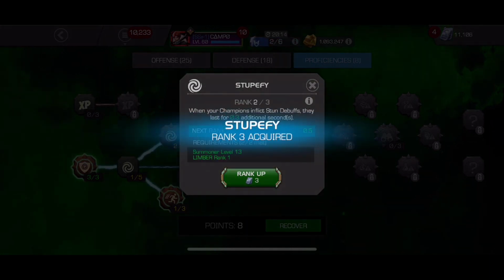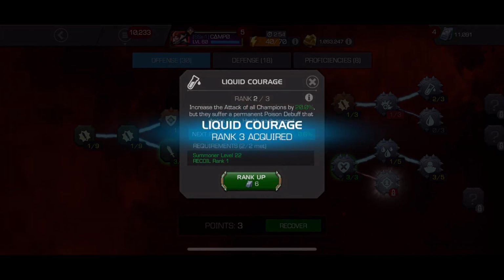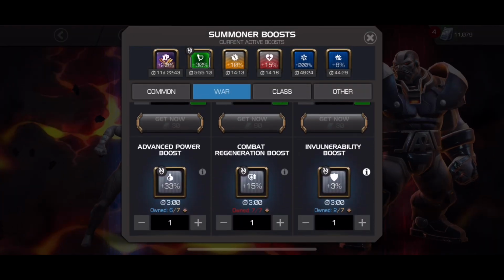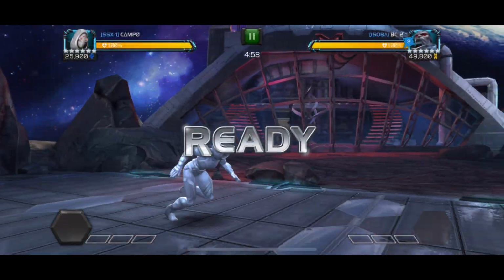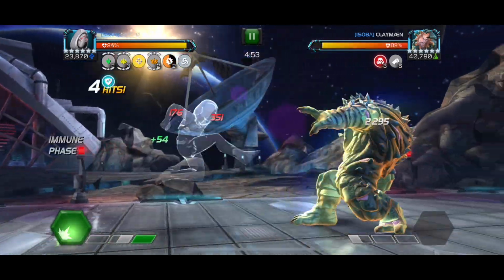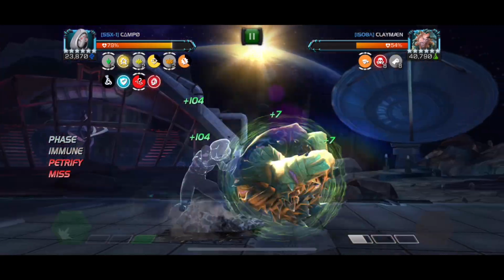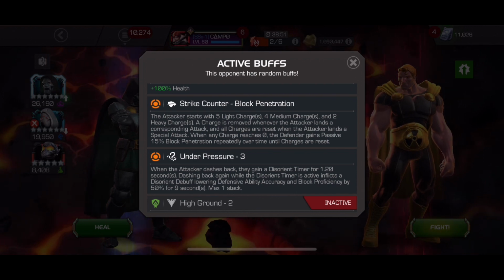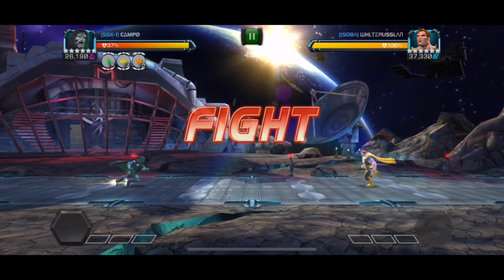Rank 4 Apoc Fight! Alliance War Season 30 War 6, SSx-1 vs. Iso8A - Ghost and Doom - MCOC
AW 30.6, SSx-1 versus Iso8A

0:00 Doom vs. CMM (path 3, easy nodes)
1:05 Discussion of masteries and boosting for Apoc fight
3:34 Ghost vs. Apoc mini (node 24, EMP mod, bubble shield, burden of might, AoE)
4:09 Ghost vs. iBom (path 2, strike counter block penetration, hard knock life)
5:23 Doom vs. Hyperion (path 2, strike counter block penetration, disorient)
7:29 Ghost vs. MODOK mini (node 49, hazard shift, stun immunity)